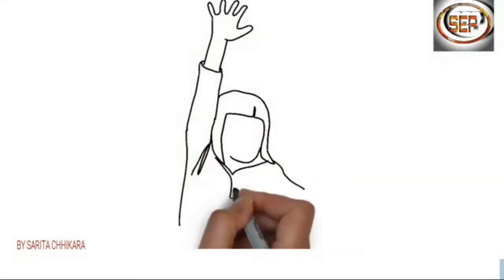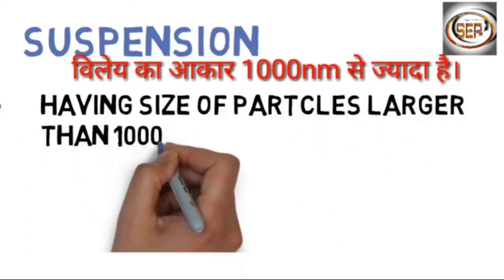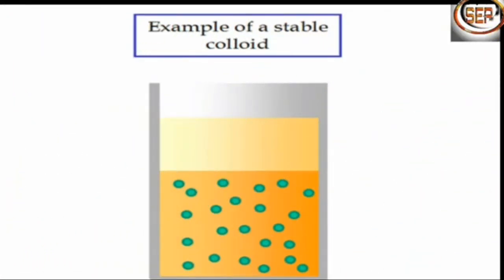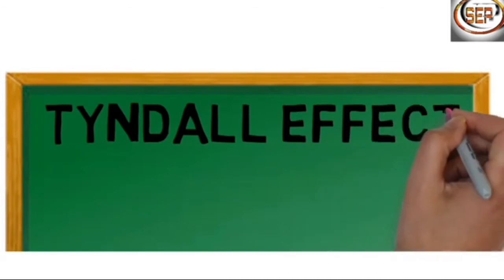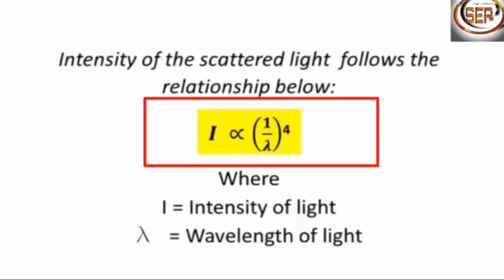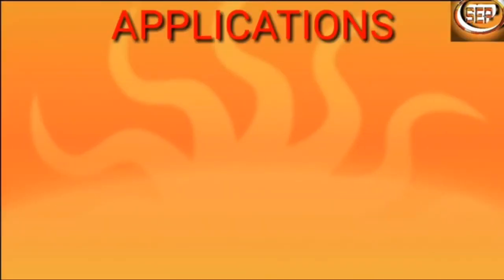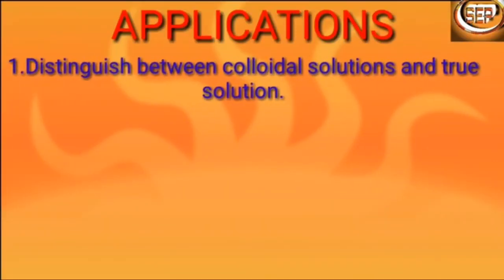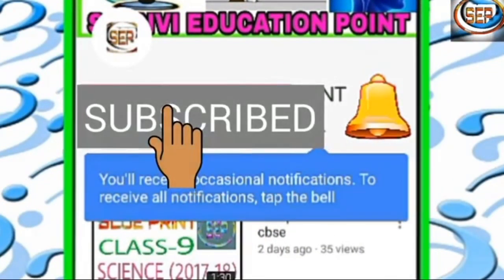Tyndall effect or scattering of light working model ,reflection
lets make working model of tyndall effect with reflection

MOST IMPORTANT QUESTIONS FOR CHEMICAL REACTION AND EQUATIONS